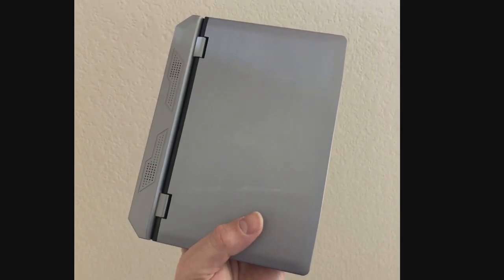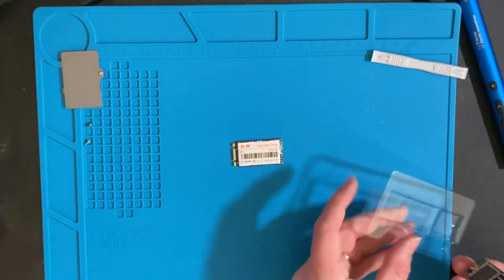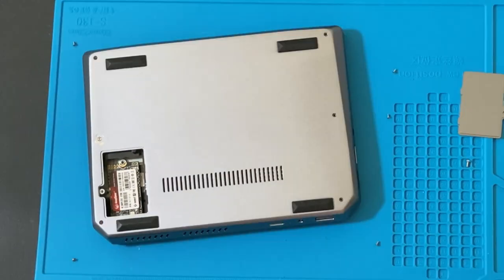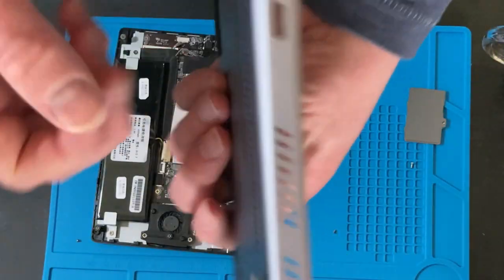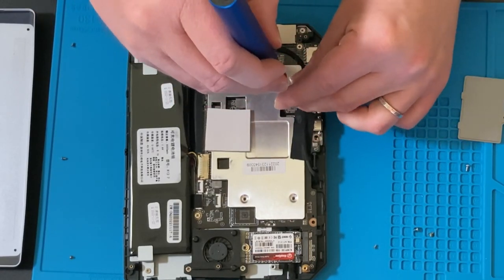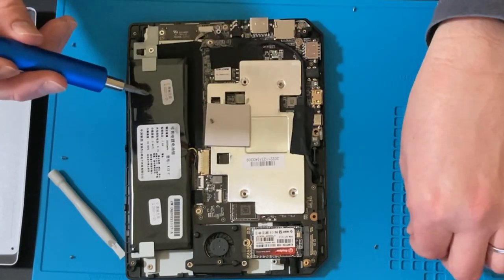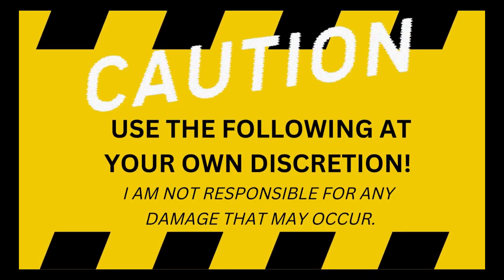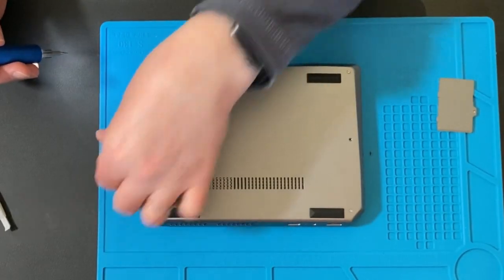The INSIDE of a 7" Laptop - What We Found Will Surprise You!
In this video we are replacing the SSD that came with the laptop with a brand new one, along with a quick peak at the interior of that AliExpress 7 inch Laptop.

UPDATE!! - I've now created a forum for everyone to discuss issues, modifications, use cases, and more.  for answers to questions you may have, or post your question there and see if other actual users can help out.

** Links to items mentioned or used in video**:

2022 Portable 7 inch Mini Laptop - (AliExpress*)
Logitech Pebble Wireless Mouse - (Amazon*)
KingSpec 2242 SATA M.2 SSD (512GB) - (Amazon*)
Precise Electric Screwdriver - (Amazon*)